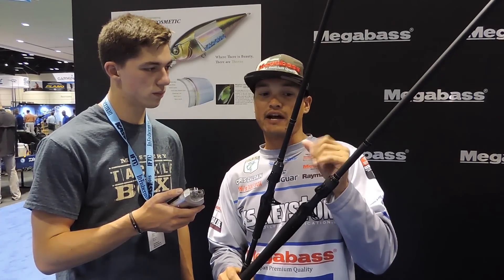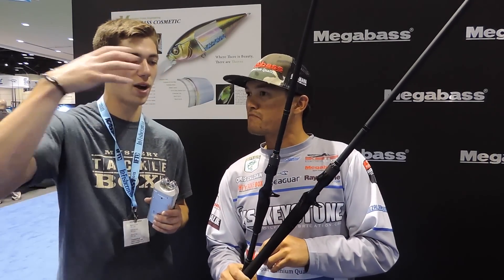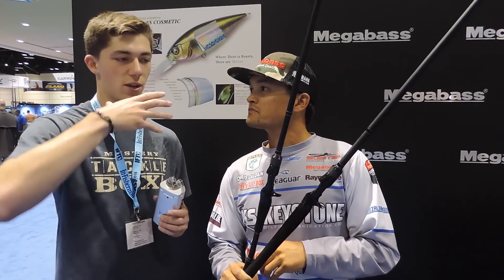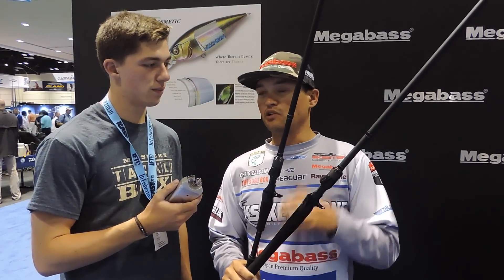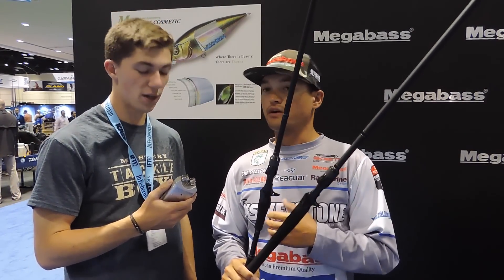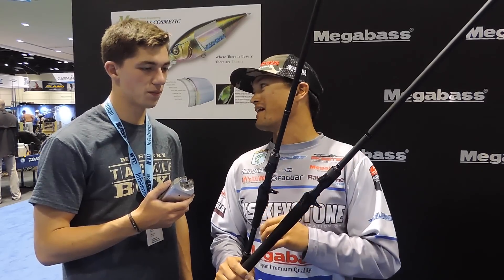Megabass Rod Under $200! -- Levante Rods ft. Chris Zaldain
Elite Series Pro Chris Zaldain introduces the new Levante Rod series from Megabass. What’s cool about these sticks is that they are under $200! These are quality rods at a lower price point for anglers who can’t afford expensive equipment but still want to fish like a Megabass Pro.

Products featured in this video:

Megabass Levante Rods